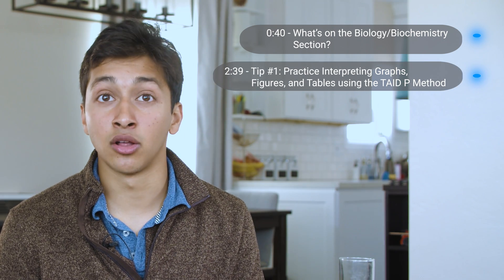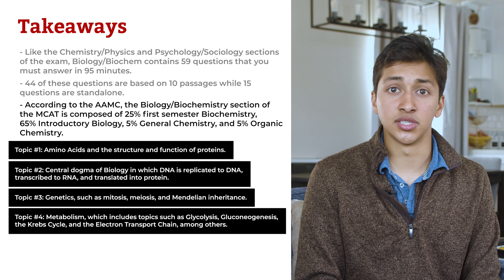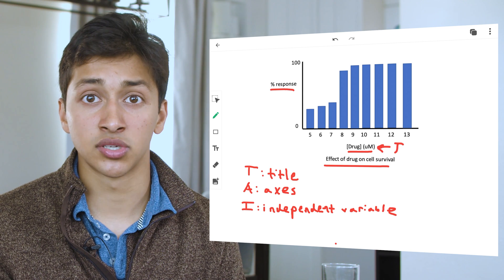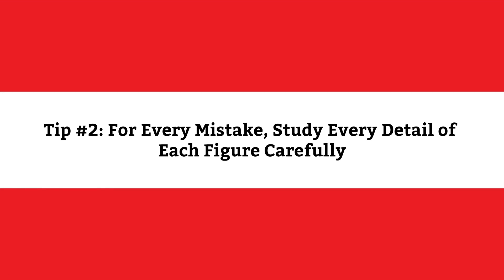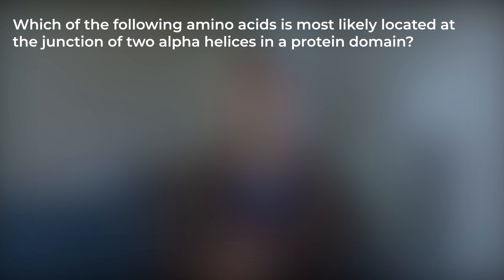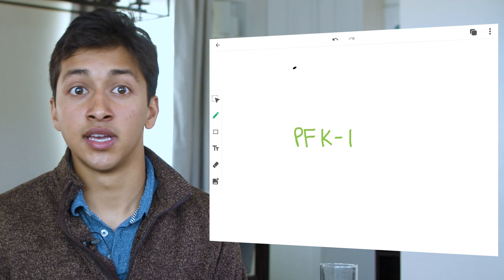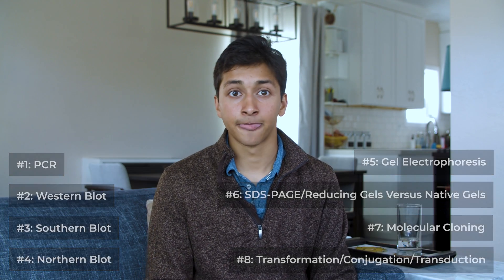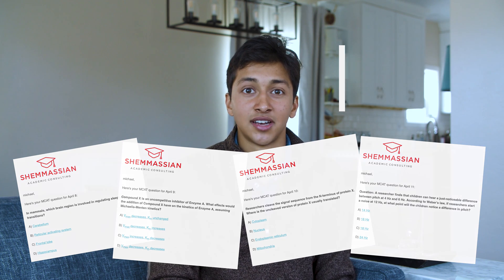MCAT Biology: Top Study Strategies from a 528 Scorer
Today, we‘ll discuss strategies for tackling the MCAT Biology and Biochemistry section. The MCAT Biology/Biochemistry section often includes the most experiment-based passages on the exam, so it is important to be able to interpret figures, graphs, and tables.

In this video, I’ll share the exact strategies I used to ace the MCAT Biology and Biochemistry section. I’ll tell you what topics are on the exam, a formula for how to read figures, graphs, and tables, and some helpful study tips you can use to improve your score.

TIMESTAMPS:
[00:00] - Introduction
[00:39] - What's on the Biology/Biochemistry Section?
[02:39] - Tip #1: Practice Interpreting Graphs, Figures, and Tables using the TAID P Method
[04:56] - Tip #2: For Every Mistake, Study Every Detail of Each Figure Carefully
[05:45] - Tip #3: Know the One-Letter Code, Three-Letter Code, Structures and Chemical Properties of All 20 Amino Acids
[07:15] - Tip #4: Understand Metabolism by Focusing on Rate Limiting Steps and Big Picture Ideas
[09:09] - Tip #5: Be Familiar with Experimental Techniques